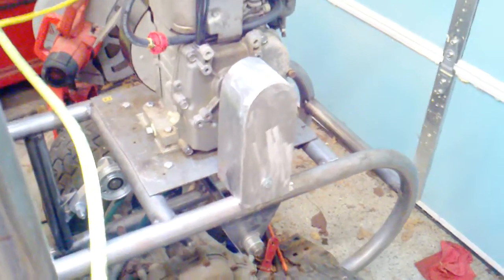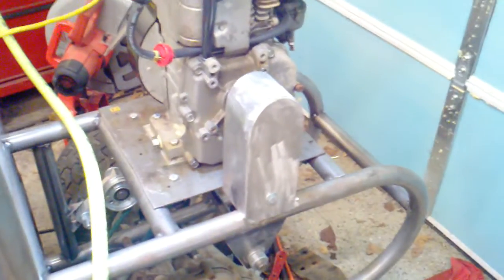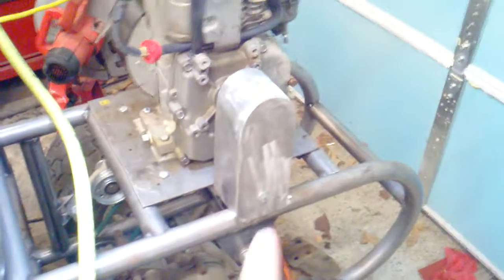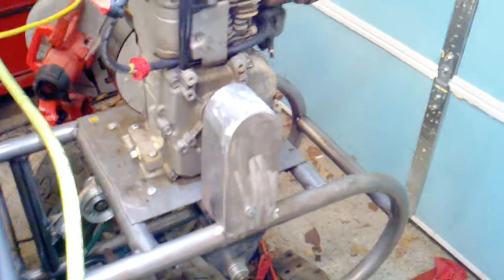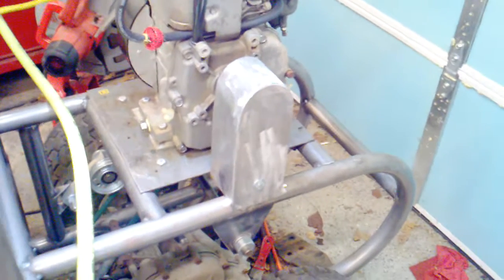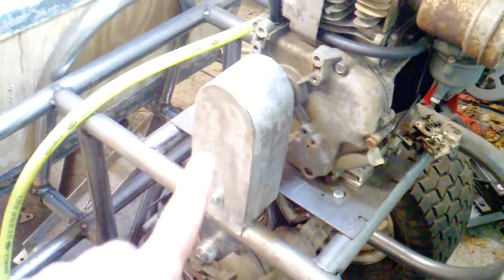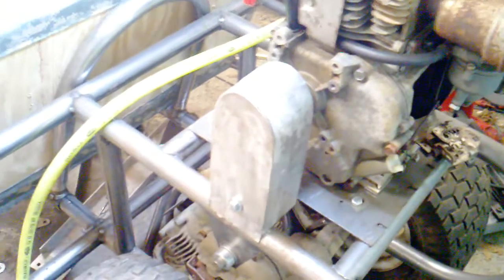Go kart project update 2/5/2011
Here I talk about my chain guard that I fabricated.  I took a piece of 1x3 flat stock and bent it around a piece of pipe about 4 inches in diameter.  I then welded that to a piece of flat plate and trimmed around the outside to clean it up.  Next I welded a tab to the frame for a mount and bolted it in place.